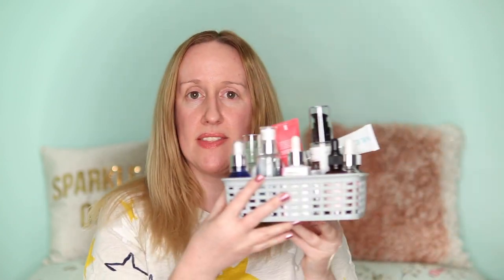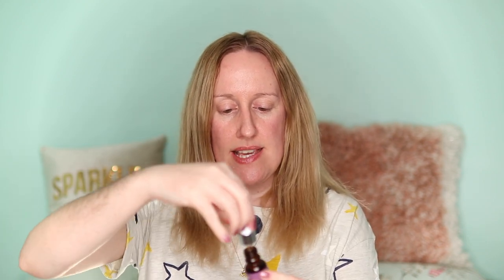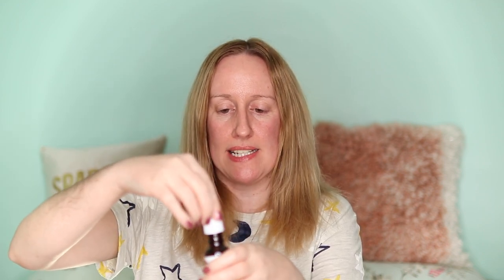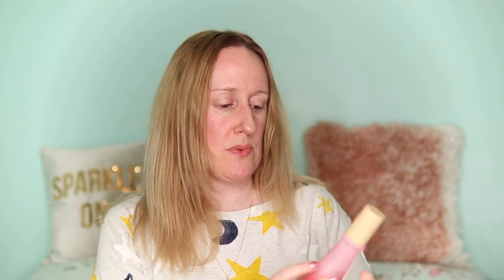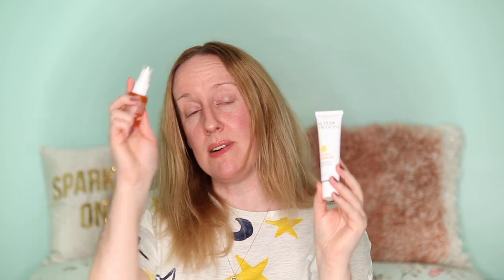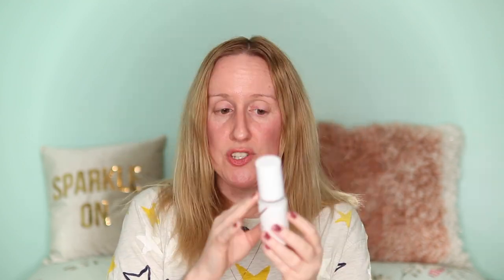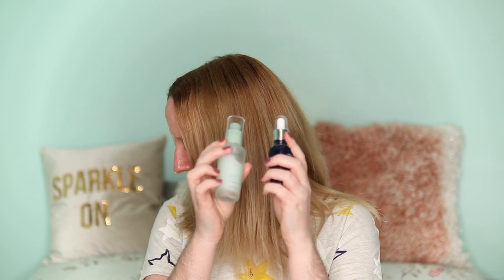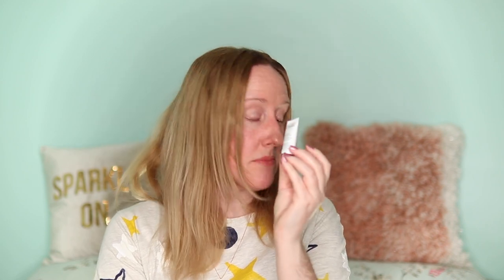My Serum Collection | Shop My Skin Care Collection Stash | Louise Horn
Hello and welcome to the 4th video in my 'Skin Care collection' series.

This video goes through all the serums that I have in my collection, including:

Vichy Mineral 89 Fortifying and Plumping Daily Booster
It's Skin Power 10 LI Effector with Licorice
It's Skin Aloe Relaxing Serum
Ole Henriksen Truth Serum
Insta Natural Niacinimide Serum
Physicians Formula Rose all Day Serum
Nourish Radiance Rejuvenating Peptide Serum
Dr Eve Ryouth Wrinkle Renew Ultra Concentrate Serum
Rata and Co Rosehip Oil Antioxidant Serum
Lumene Nordic Hydra Arctic Dew Quenching Aqua Serum
Skin Chemists Rose Youth Defence Facial Serum
Lunar Vitamin C and Hyaluronic Acid Serum
Coachella Naturals California Glow Antioxidant Facial treatment Serum
Lumene Nordic C Glow Boost Essence
Its Skin Power 10 YE Effector with Yeast Polypeptides
Bio effect EGF Serum
Lancome Genifique Youth Activating Concentrate Serum
Skin Chemists Anti Ageing Wrinkle Killer Snake Serum
Skin Chemists Pro Lift Rose Quartz Serum
Nourish Replenishing Peptide Serum
Lloreal Revita Lift Laser Renew Serum
Healer's Daughter Rose and Vitamin C Booster Serum
Pure Anada Revive Moisturising Serum
Superdrug Simply Pure Hydrating Serum
Superdrug Simply Pure Hydrating Night Serum
Super facialist Vitamin C Brighten Glow Boost Skin Serum
Super facialist Hyaluronic Acid Firming Serum
Avant Eight Hour Re-texturising and Anti-oxidising Hyaluronic Serum
Caudalie VinoPerfect Radiance Serum Complexion Correcting
Shiseido Power Infusing Concentrate
The Ordinary Hyaluronic Acid 2% + B5
The Ordinary Amino Acids + B5
The Ordinary The Resveratrol 3% + Ferulic Acid 3%
Neutrogena Hydroboost Capsule In Serum
Lumene Nordic Ageless Pressed Serum
Caudalie SOS Thirst Quenching Serum
Perricone MD Face Firming Serum
Glamfox Age Control Solution Ampule
B Hit Vitamin B Booster Serum
ECooking Moisturising Serum
Mud Masky Aftermask Vitamin Serum
Clinique Custom Repair Serum
NuFace Fix Line Smoothing Serum
Caudalie Vino Perfect Radiance Serum
Paula's Choice Antioxidant Pore Purifier
Paula's Choice 10% Azelaic Acid Booster
Kiehl's Powerful Strength 12.5% Vitamin C and Hyaluronic Acid Serum

I then 'Shop My Stash' and decide which serums I am going to use as part of my skin care routines over the next month.

** Subscription links **